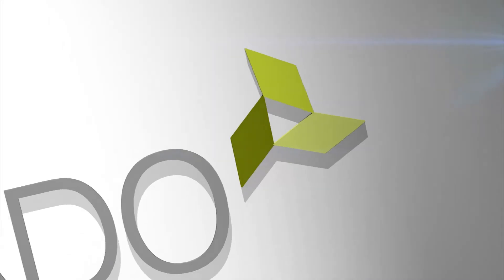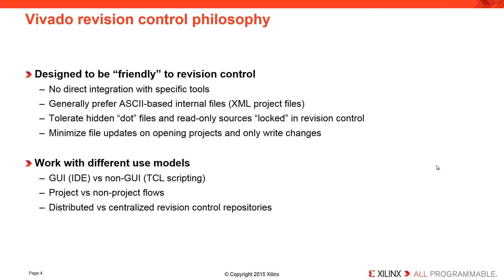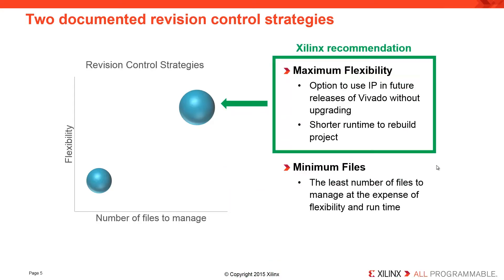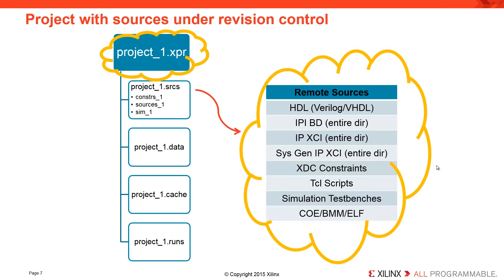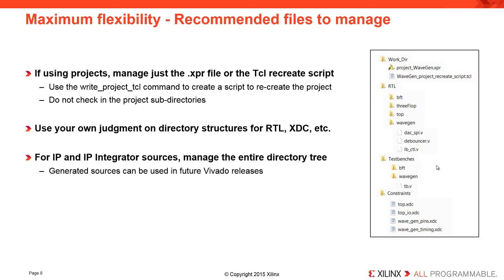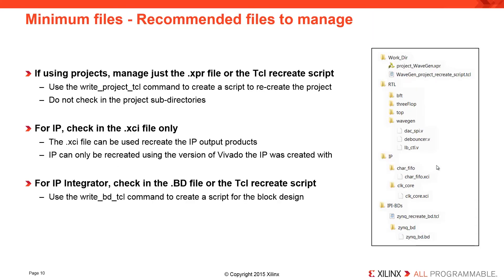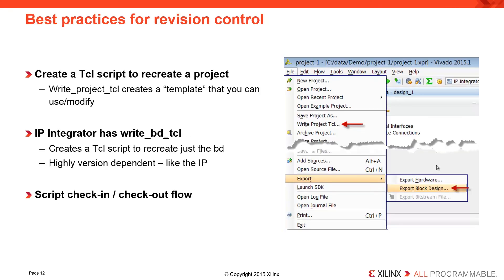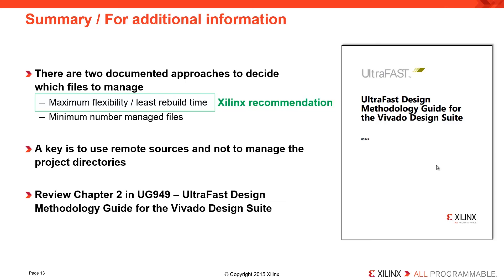Using Vivado Design Suite with Revision Control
Learn the best practices for using Vivado Design Suite with revision control systems. Revision control systems are used to tightly control the quality of complex tool compilations; allowing developers to iterate while protecting existing and validated work.